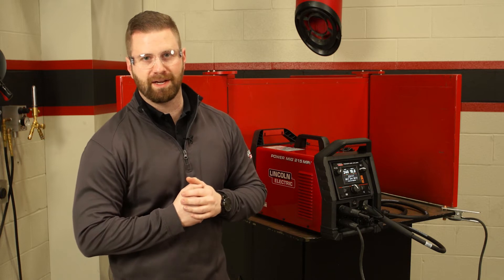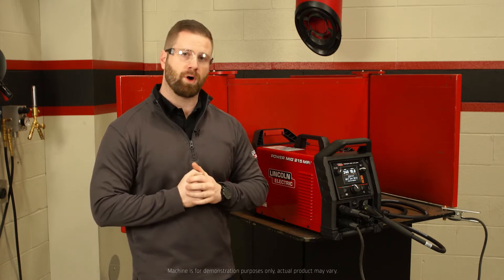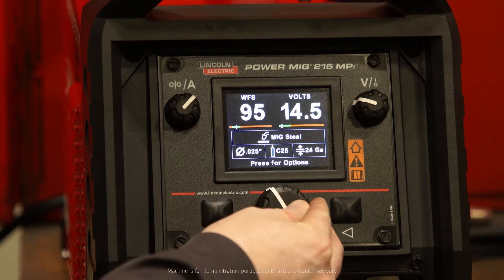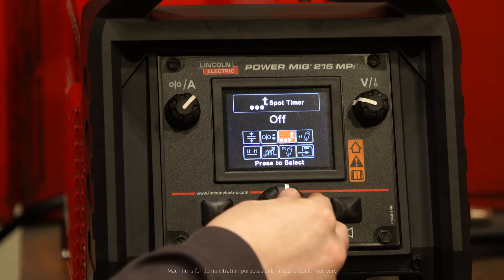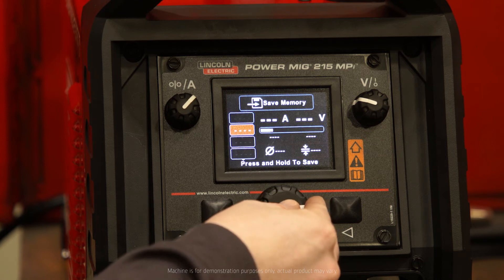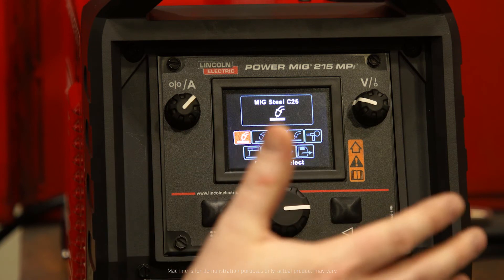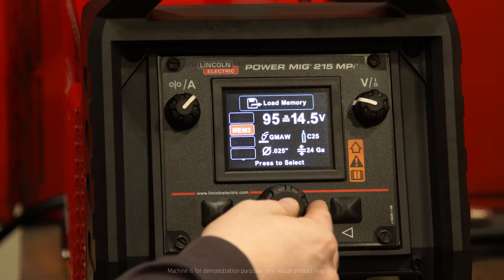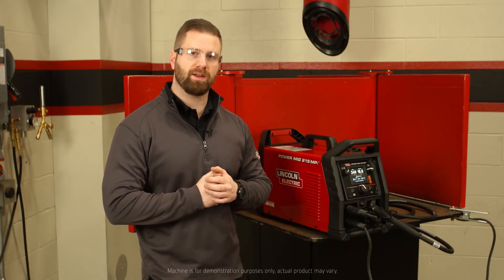POWER MIG® 215 MPi™ – Load & Save Settings Overview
Overview of the Load and Save feature on the POWER MIG® 215 MPi™ multi-process welder